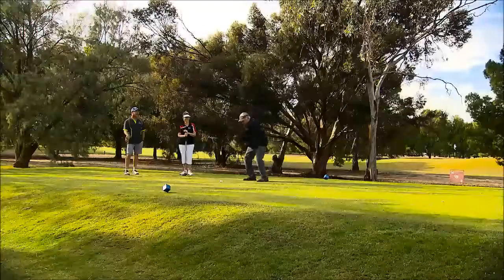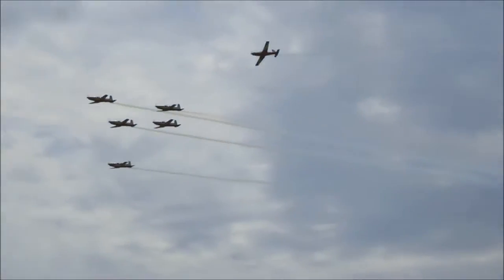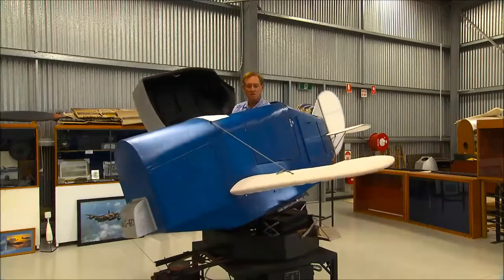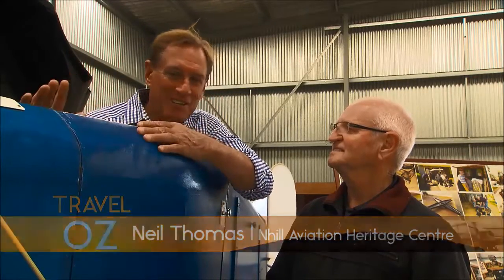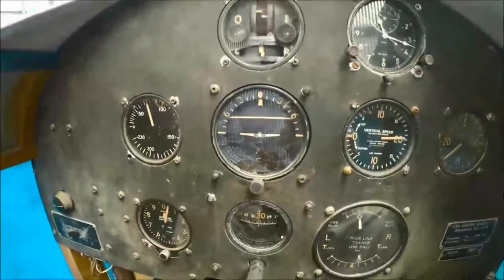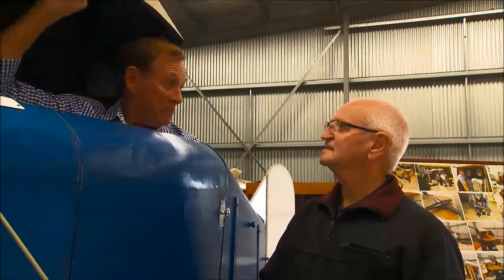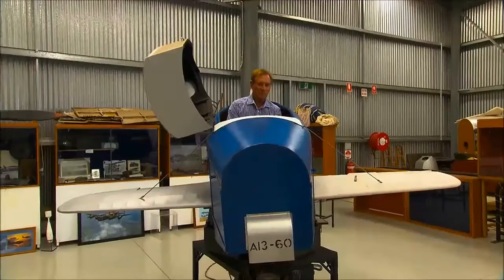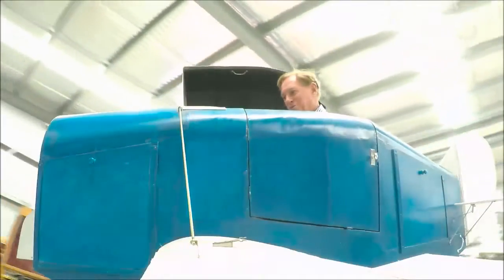nhill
The third in a number of short videos from Wimmera Mallee Tourism's feature on Travel Oz. This clip focuses on Nhill and the Nhill Aviation Heritage Centre.